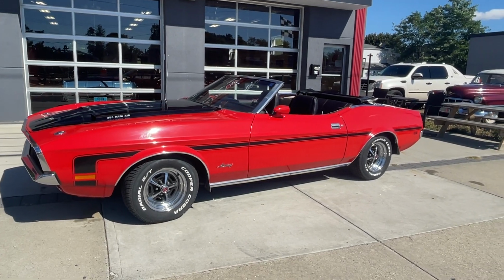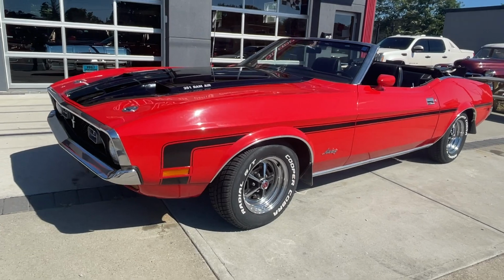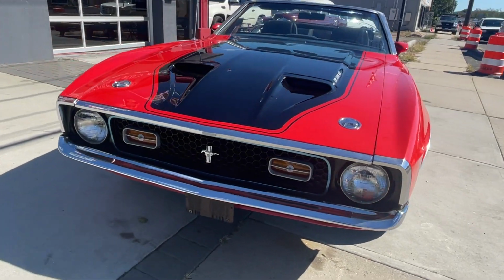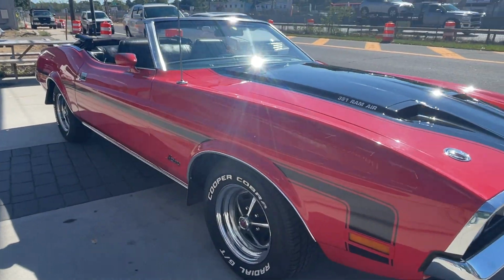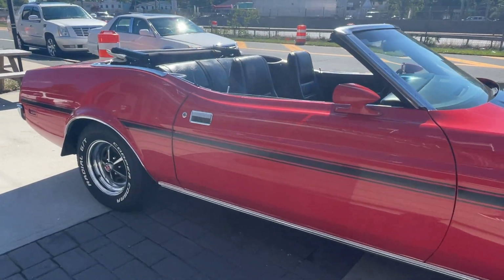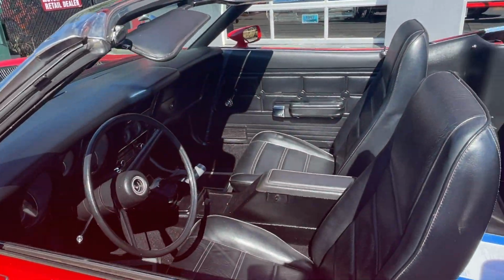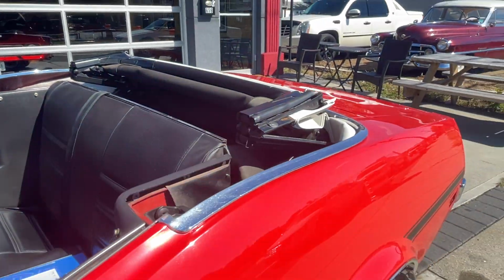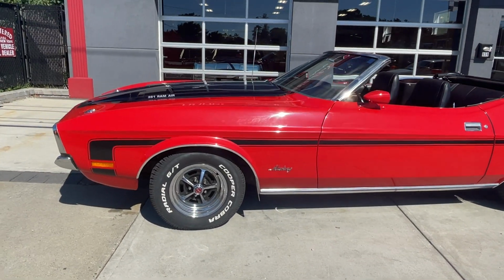1971 Ford Mustang Convertible 1 Owner Restored !